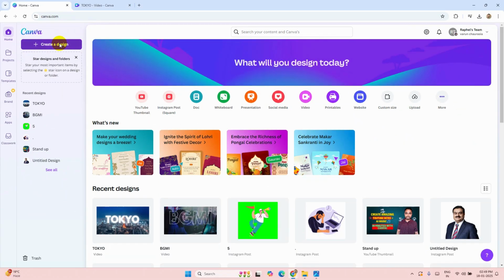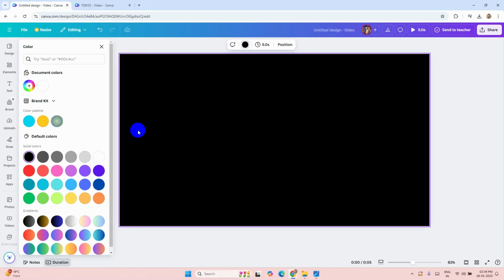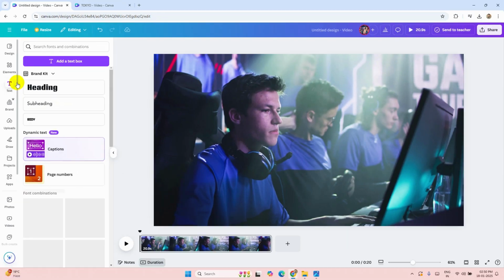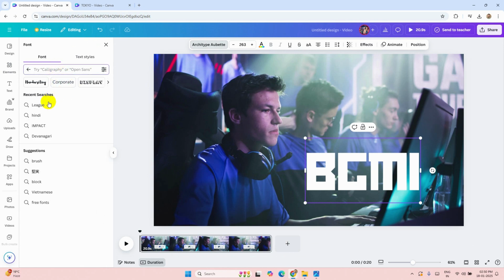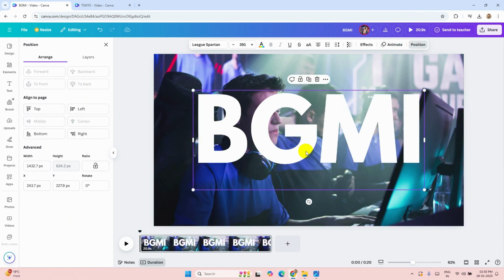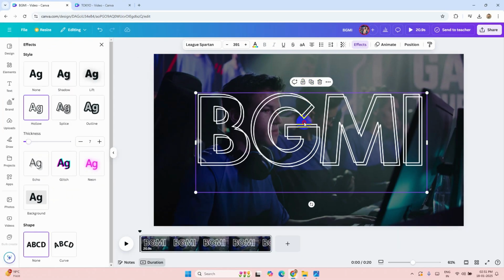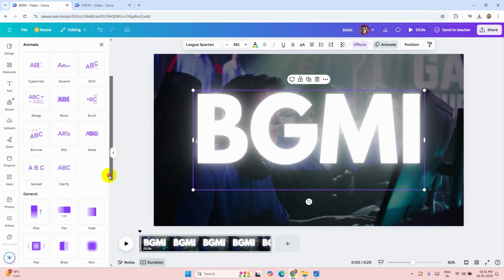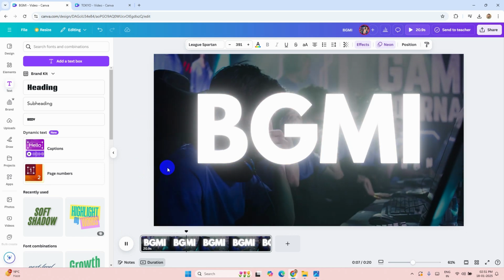How to Create a Movie Like Cinematic Flickering Text Effect in Canva | Engaging Titles Tutorial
Learn how to create a stunning movie-like cinematic flickering text effect in Canva with this easy step-by-step tutorial! 🎥✨ Perfect for gaming videos, YouTube intros, and cinematic projects, this effect will make your titles stand out and grab attention. No prior design experience needed—just follow along and bring your ideas to life!

🎯 In this video, you'll learn:

How to create a flickering text effect in Canva.
Tips to make your text more cinematic and engaging.
How to use this effect for gaming and movie-style videos.
🚀 Take your video designs to the next level with Canva!